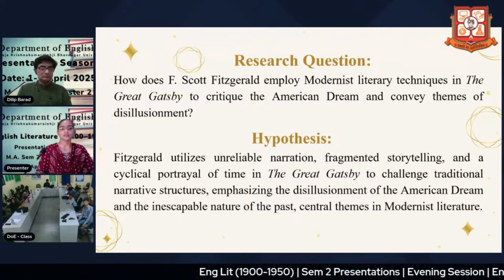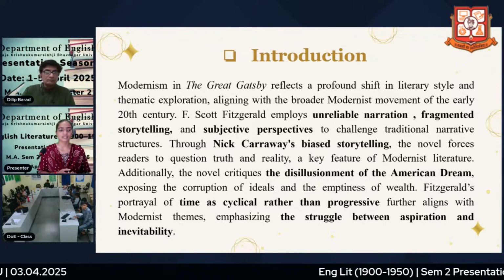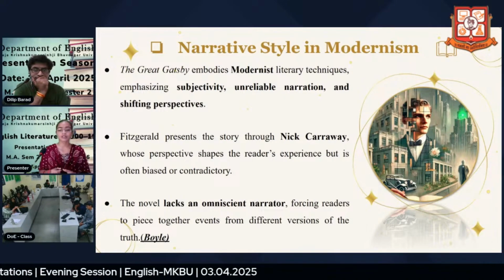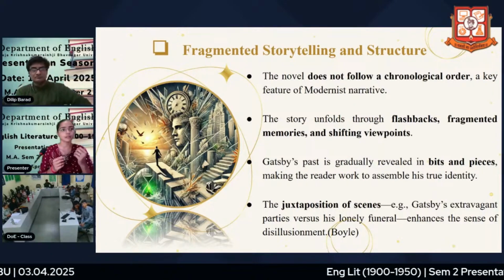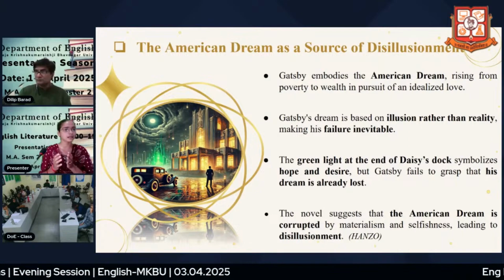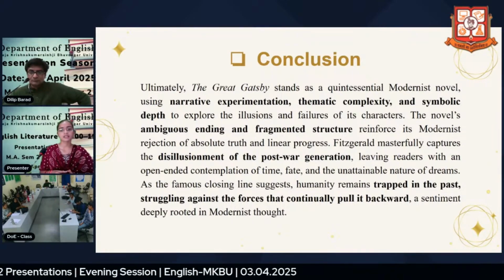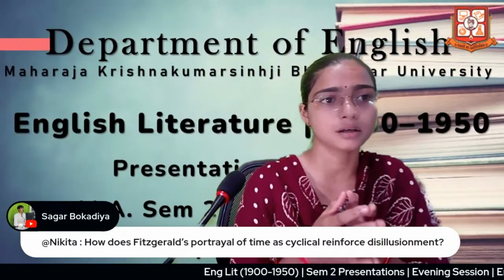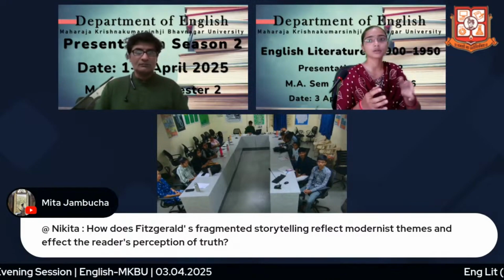Modernism in 'The Great Gatsby'